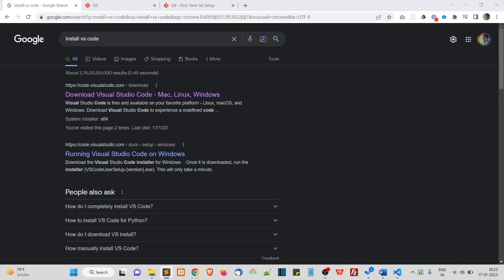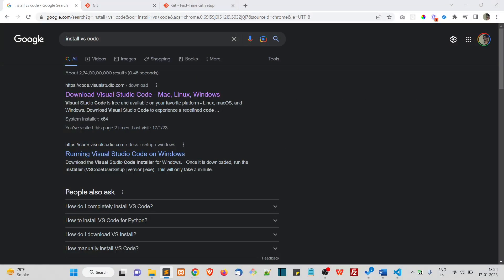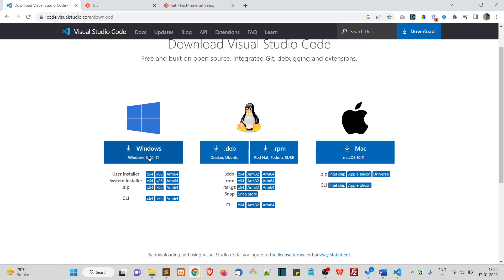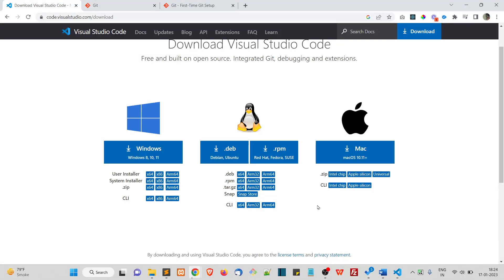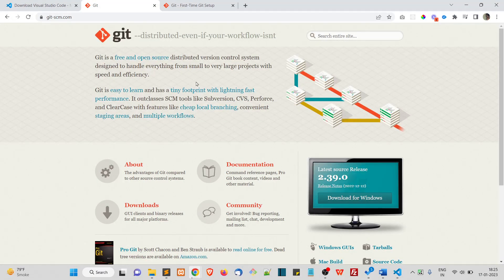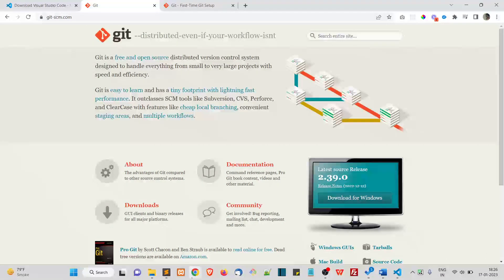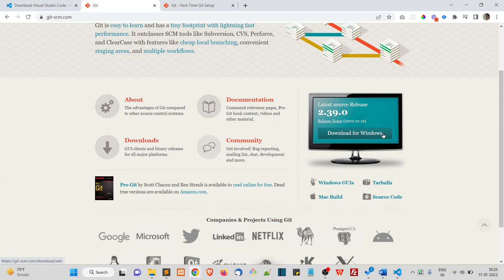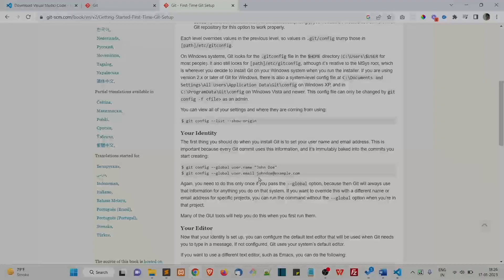03 Software Installations | Django For Beginners | Learn By Building Practical Projects